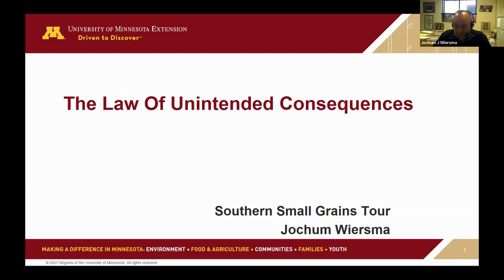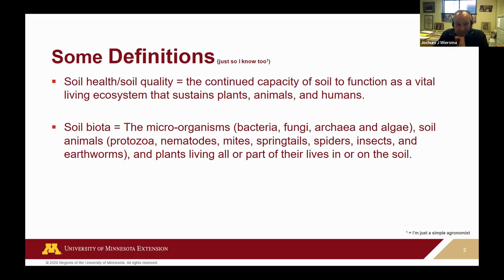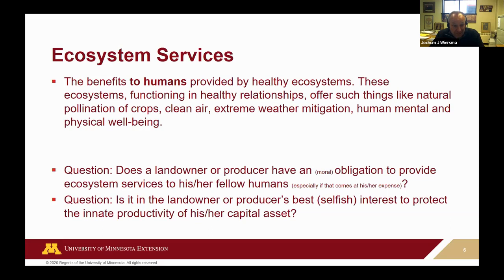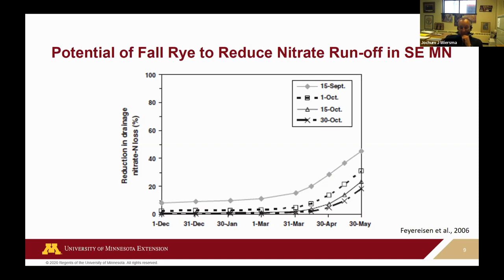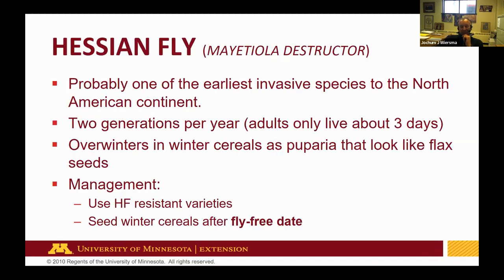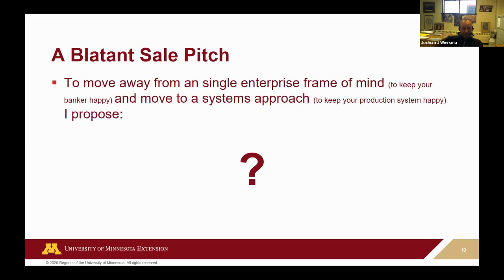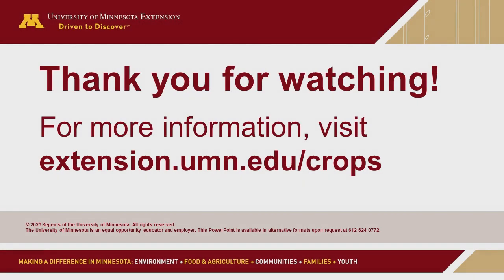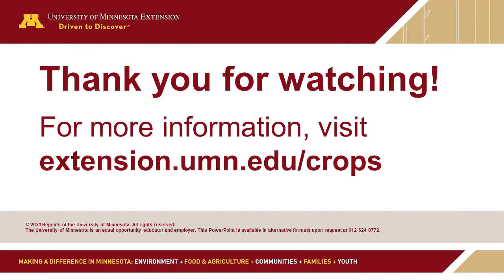Strategic Farming 2023: Expanding your rotation with small grains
Join us as we welcome Dr. Jochum Wiersma, Extension small grains specialist, to discuss the benefits of including small grains in your crop rotation.